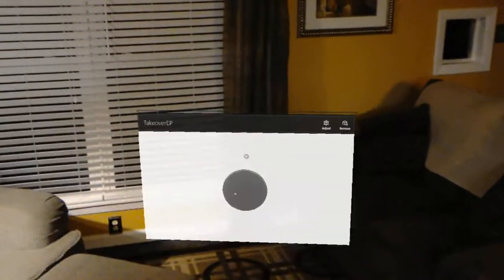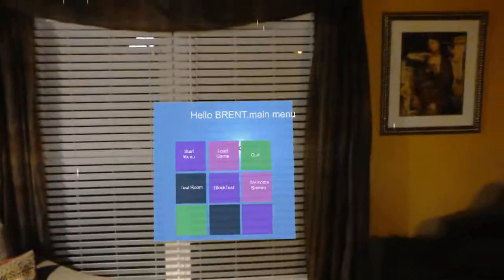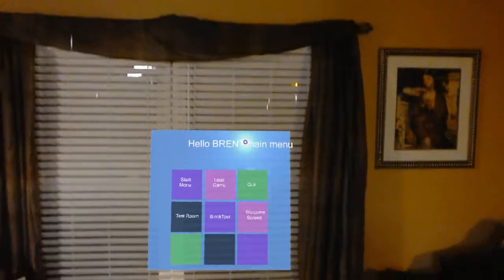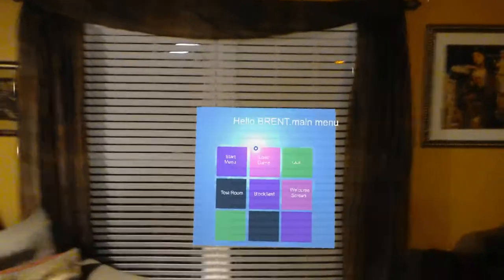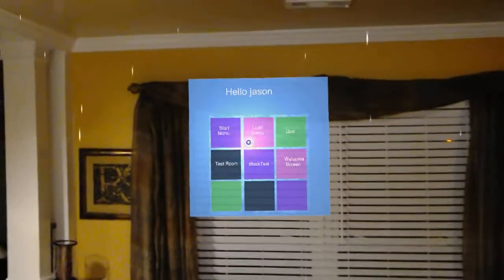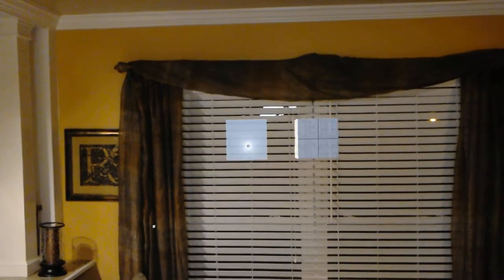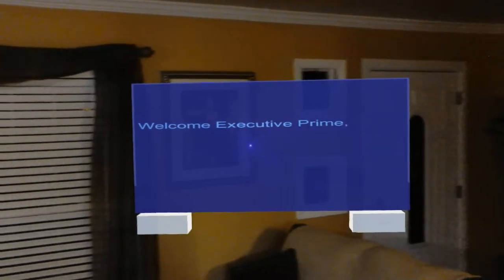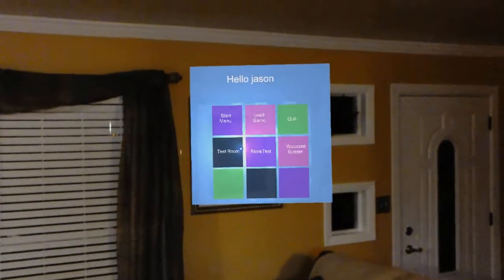HoloLens - Development - Voice Commands Dictation and Info Saving